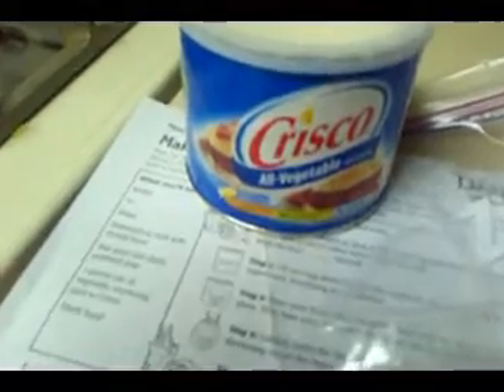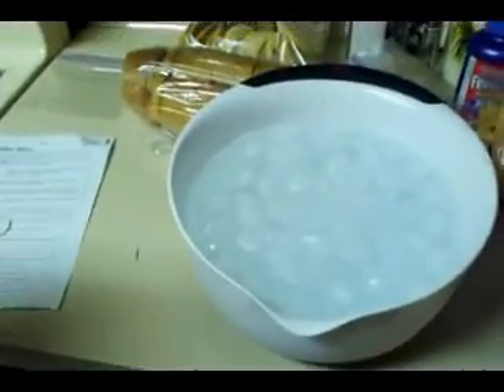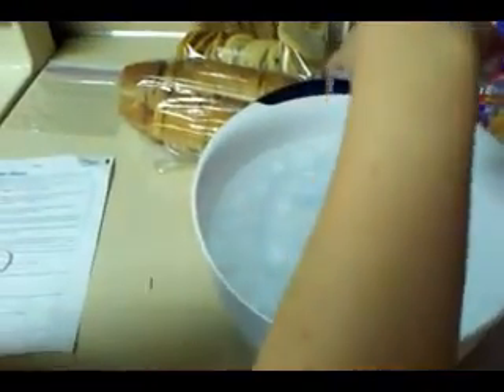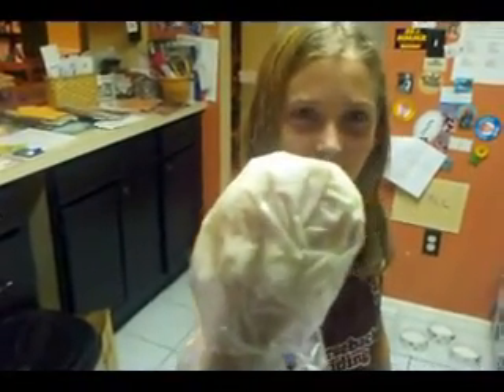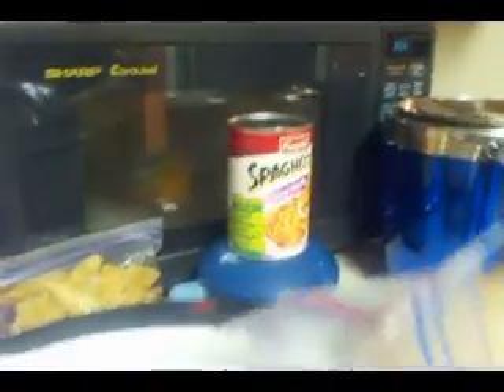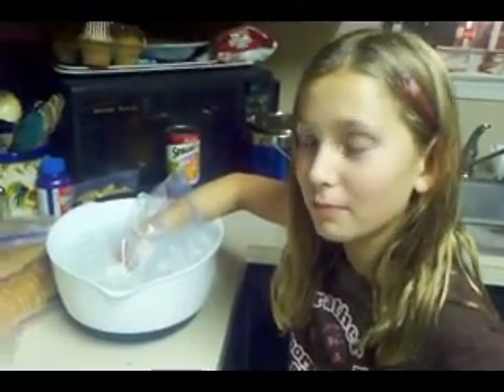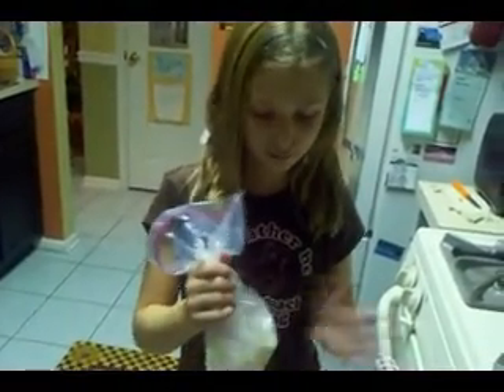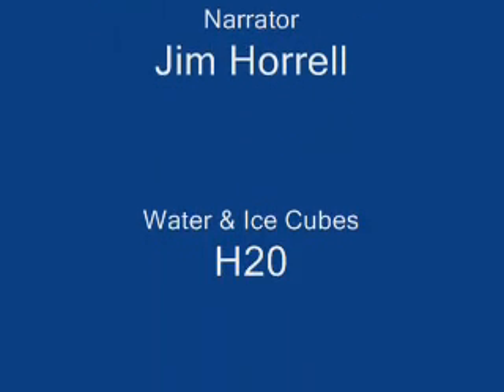TFK: Make a Blubber Glove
Lorelei uses Time Magazine for Kids to test if blubber helps keep you warm in really, really cold water.